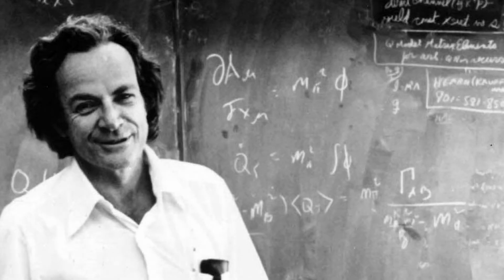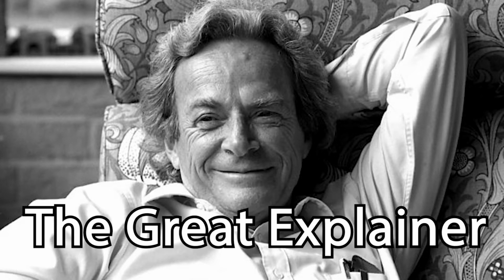How to Learn Faster with the Feynman Technique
The Feynman Technique is a method of learning that unleashes your potential and forces you to develop a deep understanding.

Ebay is a great way to find barely used products for bargain prices. If you're going to buy there anyways, go through my

Get a FREE Secrets of Success self-help toolkit from me here, exclusively for YouTube viewers

If you're new, this is my self-development YouTube channel where I help Asian American Millennial men with success tips I have learned from studying thousands successful people and reading hundreds books.

About me and my story:
What do I want? I want to live an abundant life doing what I love with strong relationships with resilient happiness free of material validation.
Why do I want it? I have lived a mediocre life as a typical Asian American. I want to live an interesting life that I am guiding because the mundane is all I've known.
What will happen if I don't get it? At first, I thought I would be unhappy and hopeless if I never get the life I want. Over time, I realized that I can be independently happy NOW even if I never get it. I still get moments where I beat myself up because I am sick of a mediocre lifestyle, but I am more focused on trying my best at all times to pursue my goals because that's all I can do, and I will be fulfilled because of it.
What are the obstacles? The world giving few signs of results so far. Dating and Career are showing tiny signs of improvement and lots of setbacks. But what do you expect as a young Asian in the U.S. starting out with little connections, experience, and a lot of time? My main asset is my time, initiative, hard work, perseverance, patience, and investment in knowledge.

Want to get a response from me? My newsletter is where I share secrets that I don't share anywhere else.

If you're reading this, write "secret potato society" in the comments